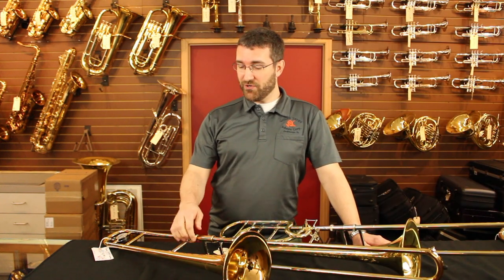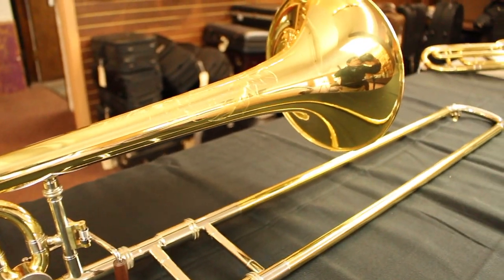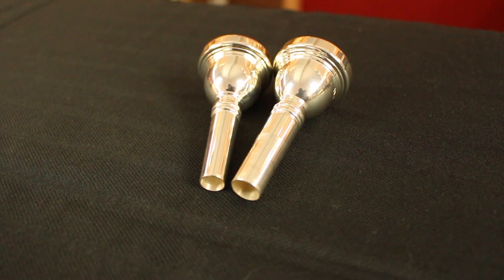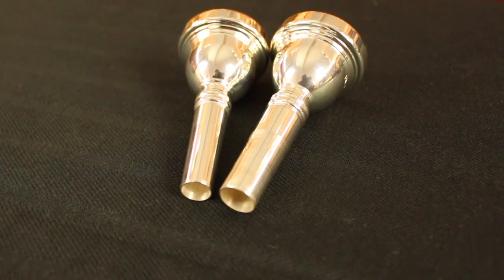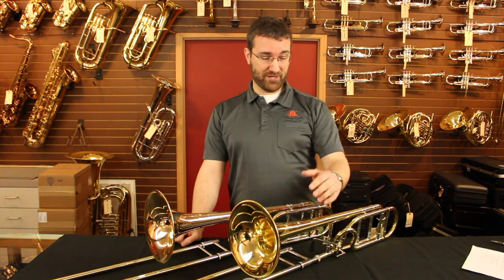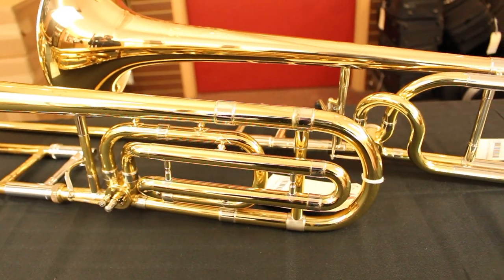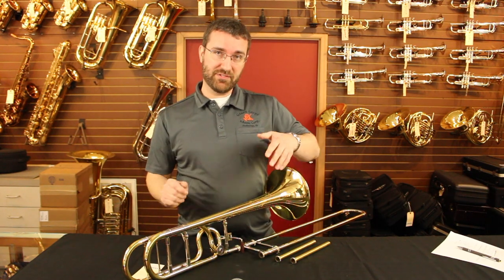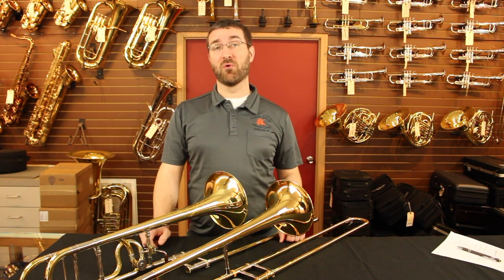Giant Steps Instrument Purchasing Guide: Trombone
Giant Steps is creating a series of videos to help you determine which instrument to purchase. In this video, we'll showcase the key points in determining the right instrument for you. Remember, it's best to come to the store to try different instruments out in person!

Giant Steps Music Corp. is a brick-and-mortar music sales and repair store located in Chattanooga, established 1977.